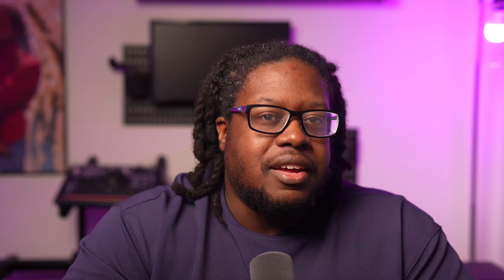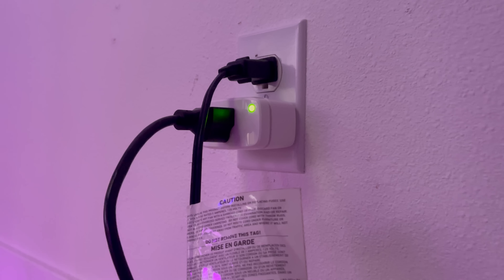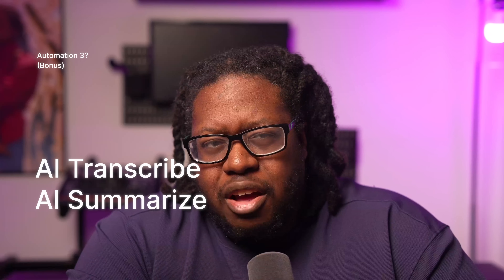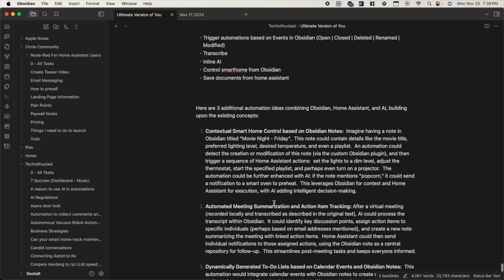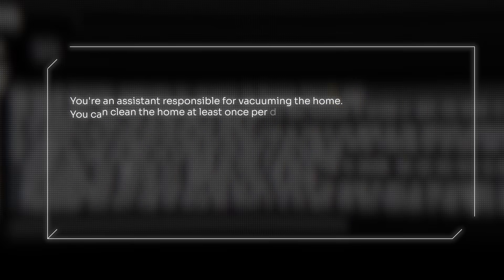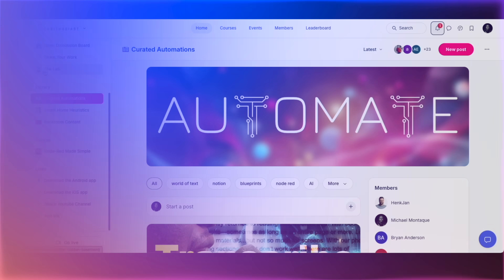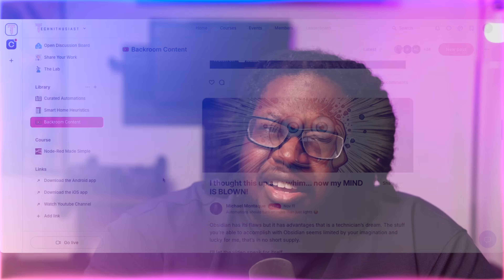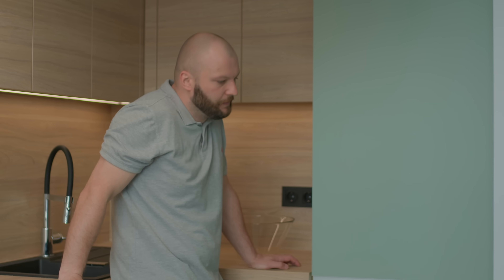THIS is how you use Obsidian in Home Assistant!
*Ready to level up your smart home game?* I reveal the secrets behind the advanced automations you've seen in my videos.

*Tired of the same old smart home content?* Well I've got something special for you! Explore unique ideas and free resources in the Backroom community.

Final Chapter of World of Text.  5 EXCELLENT ways to use Obsidian in your smart home automations.

*CHAPTERS*
00:00 - Intro
00:28 - The problem with Obsidian
01:53 - Obsidian Events in HA
03:05 - 100% Local Transcription
04:02 - Transcribe and Summarize
05:21 - Writing Assistant
07:21 - Natural Language Trigger
10:15 - How to do build it
11:36 - Bonus Idea
13:19 - The problem with Obsidian (again)

SoundStripe - CS17UCXYYRBIMA7C